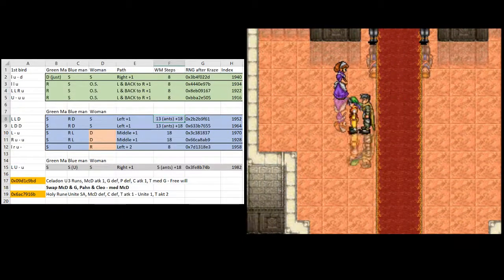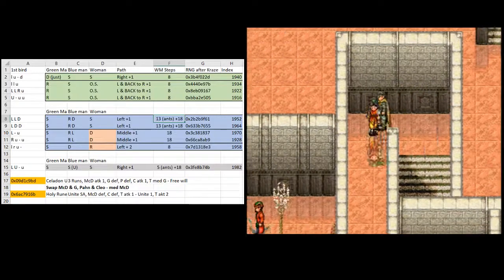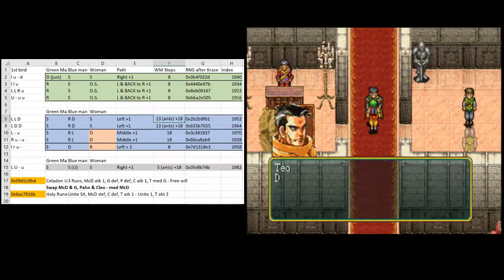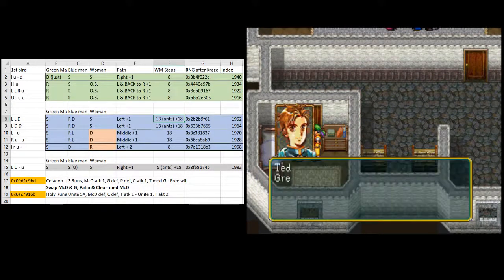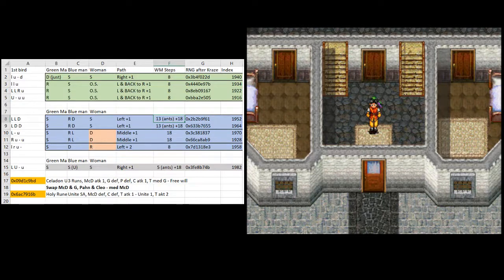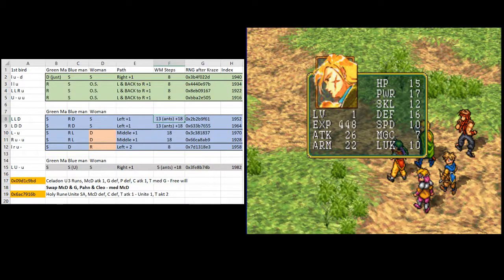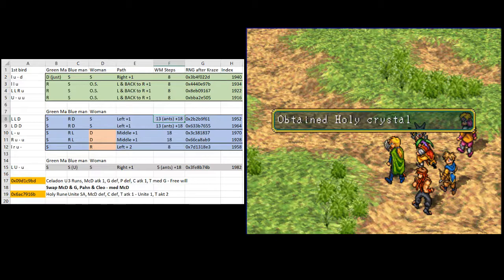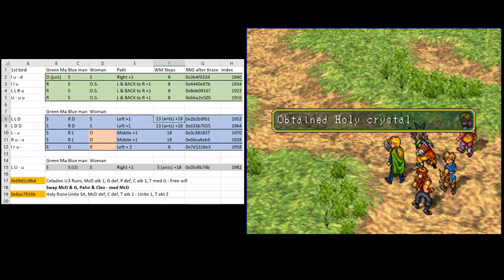Suikoden Holy Crystal RNG Manipulation for Emulator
A demonstration of how to get a Holy Crystal / Rune and a Celadon Urn at the start of the game in Suikoden using RNG manipulation in an emulator. The BIOS file I use is SCPH1001.BIN and the emulator I use is Bizhawk